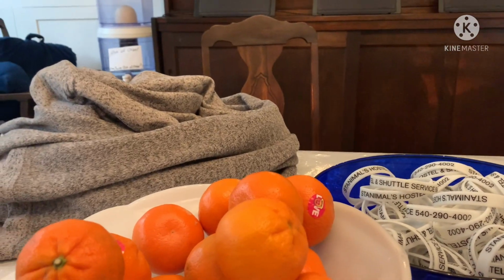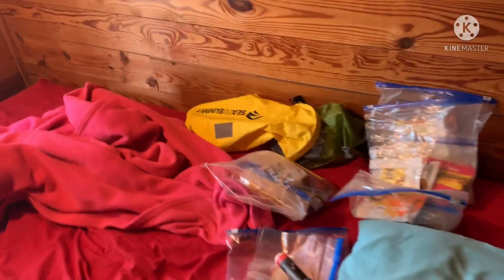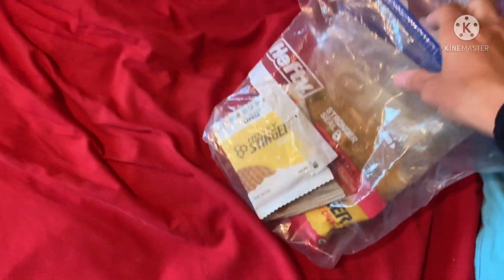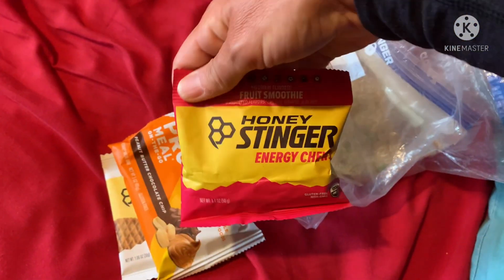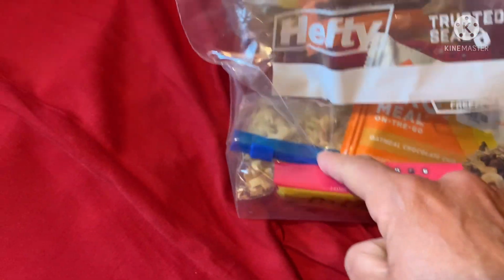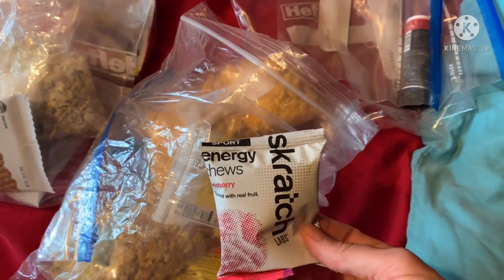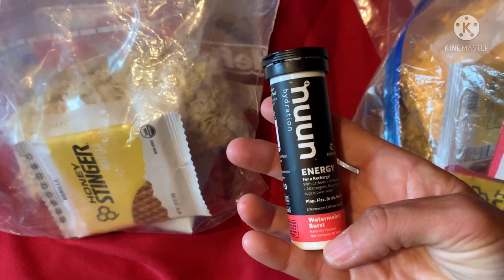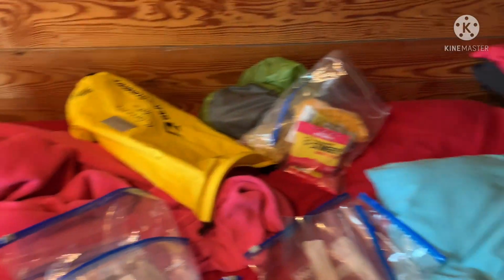Day 69-My Appalachian Trail Thru-Hike GA2ME22: Zero at Stanimals in Waynesboro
Hello! My name is Kelly and I first heard of backpacking back in 2015 when I needed something to do besides work on schoolwork all the time. Getting out into nature always seems to revive my soul. So, my daughter and I gathered some budget supplies and headed out for our first overnighter shortly thereafter. Since then, I have hiked with all my family members a time or two, but none of them share my passion to hike long and far. In fact, in 2016, I felt like God gave me a tentative date to hike the entire Appalachian Trail. Sadly, I never dreamed this is how my adventure would begin. Several situations in my life have worn me down quite a bit. My mental focus at my job while walking through these last few years have taken a toll on me mentally. Because of my diminished ability to focus on the intense demands at my job that I truly love, and with a need to take time away from home for a season, my doctor and I believe a reprieve into the woods could be healing for my soul. So, Lord willing, I begin a trek to mend a heart. We’ll see where that takes me.

Update: Introducing, White Blaze, Baby! The Story of My Appalachian Trail Thru-Hike. Born out of heartbreak, healing, faith, and a long walk towards wholeness--one step at a time, this book is my story of a thru hike, but more than that, it's a story of learning to trust God when the way forward isn't clear. If you ever needed a reminder that you're not lost, this journey might be for you. *If you search for it, you have to put ‘book’ in the search or it only brings up baby items!